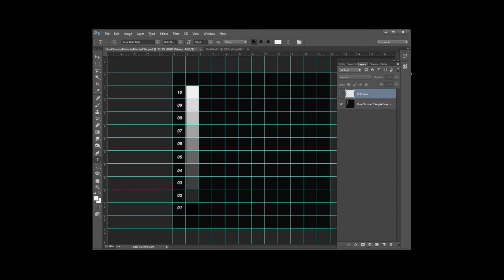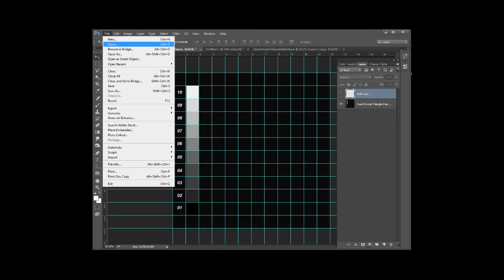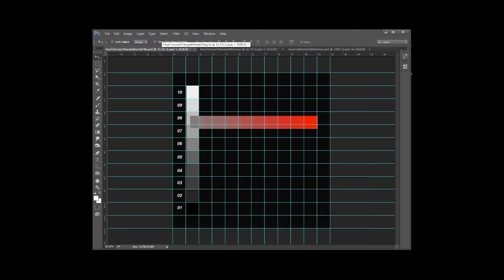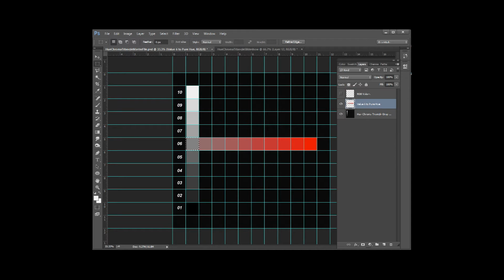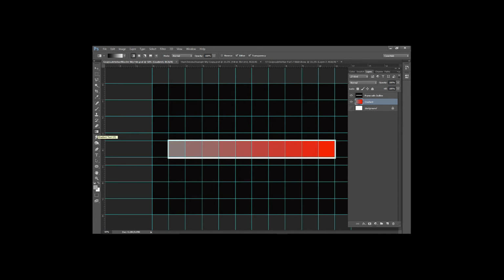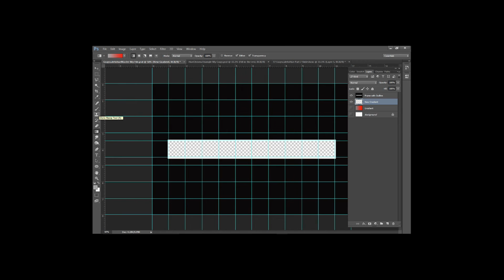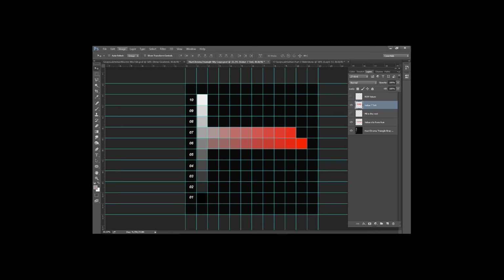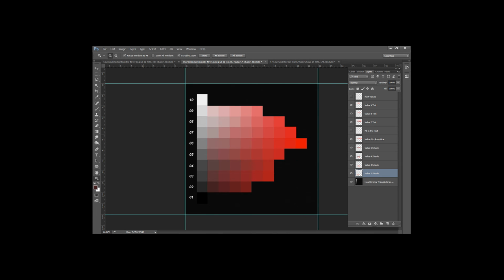43 Color Theory Project 13